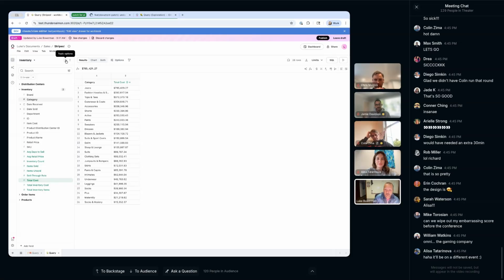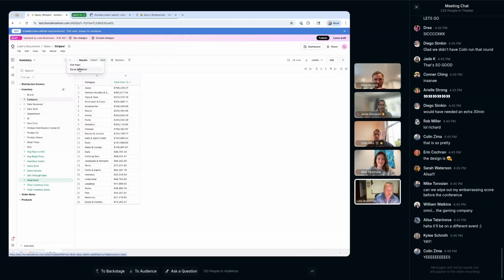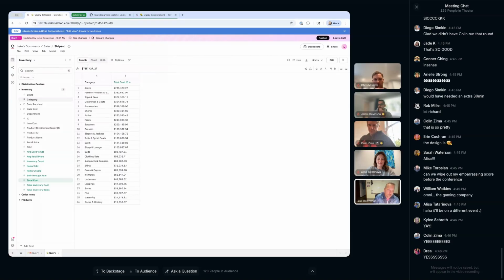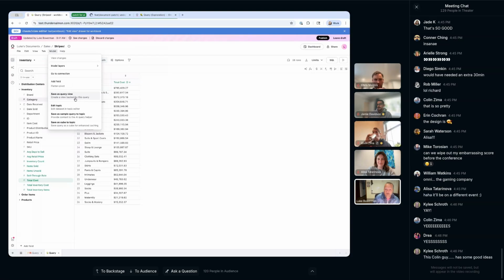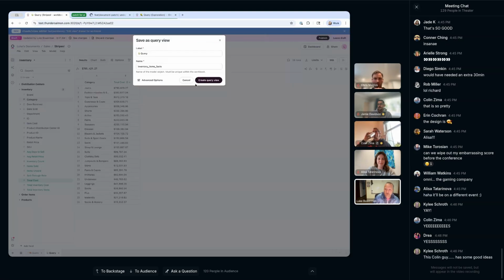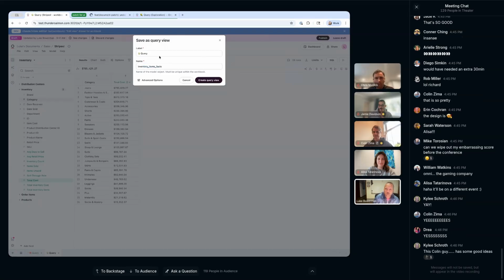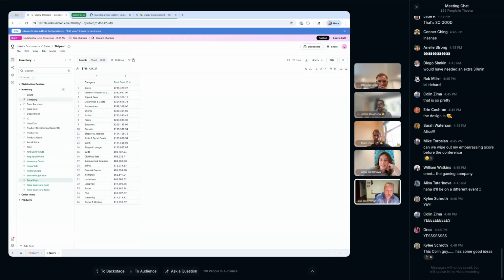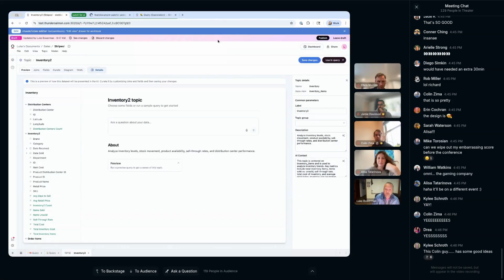2026-05-01 Workbook Shortcuts & Query Views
New keyboard shortcut to collapse/expand all in the workbook, a quick-jump button to edit topics, smarter auto-generated query view names to avoid collisions, and a warning when switching tabs with unsaved topic changes.